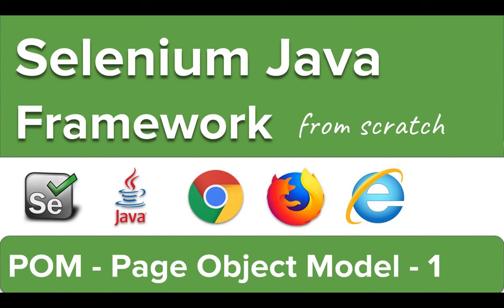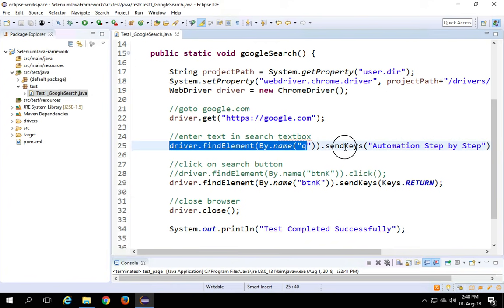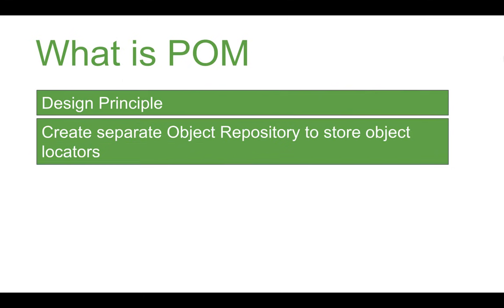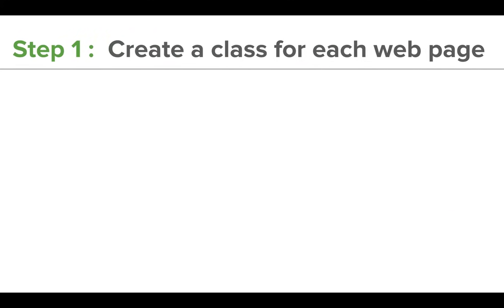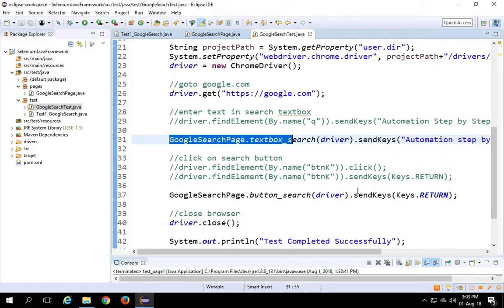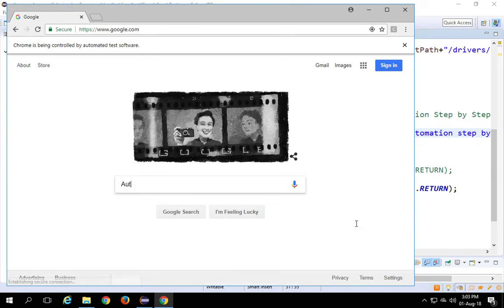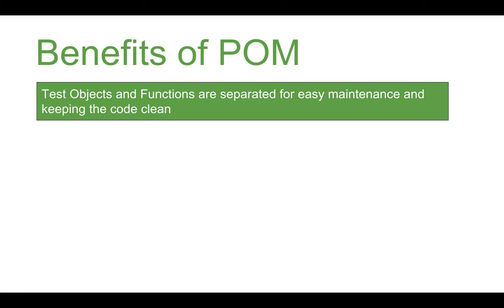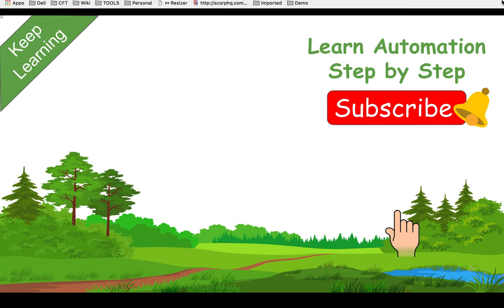Selenium Framework for Beginners 7 | What is Page Object Model (POM) | How to create POM in Selenium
Today we will learn - What is Page Object Model
1. What is POM - Page Object Model
2. How to implement POM

What is POM

Design Principle

Create separate Object Repository to store object locators

For each web page there should be a separate page class

The page class will have all object locators and preferably action methods for the corresponding page

Step 1 : Create a class for each web page

Step 2 : Add object locators

Step 3 : Create class for test

Step 4 : Refer objects from page classes

Benefits of POM

Test Objects and Functions are separated for easy maintenance and keeping the code clean

Objects are kept separated from test scripts and can be used multiple times in multiple tests

Every unique object locator is created only once

Easy Maintenance and Less Rework